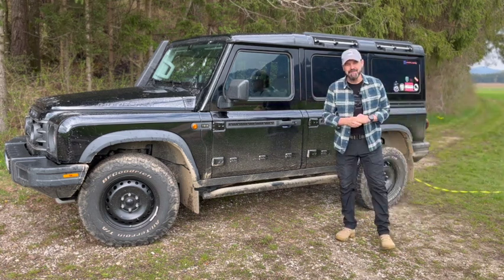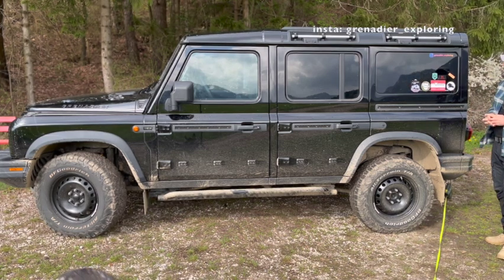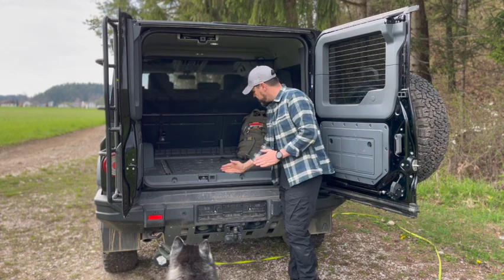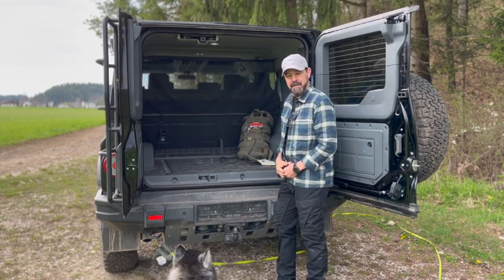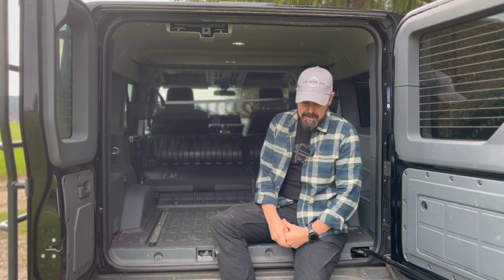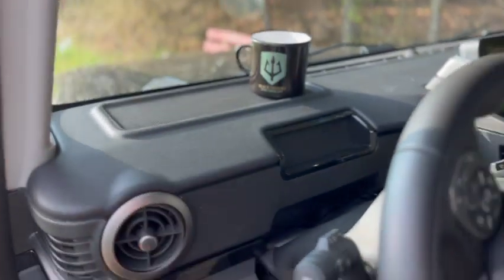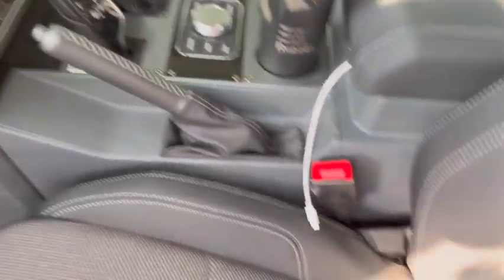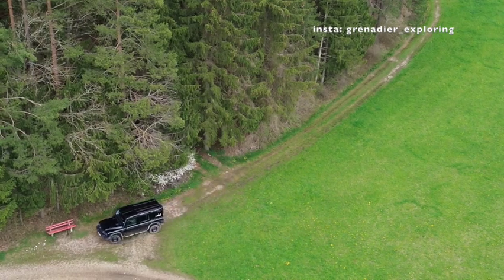My Ineos Grenadier - Dimensions, Stowage, Cargo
official and measured values plus a description of all the stowage areas.
Hope I cover all the data you need.

0:00 Intro
0:23 Dimensions
2:15 Weights
3:06 Cargo Area
5:45 Folded Seats
7:00 Stowage Areas